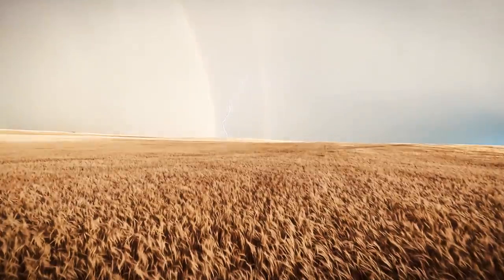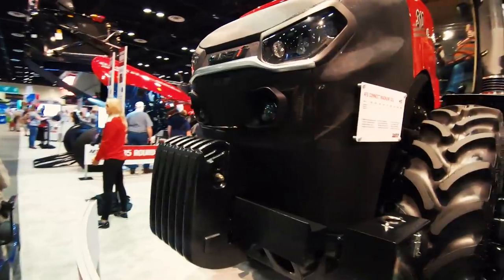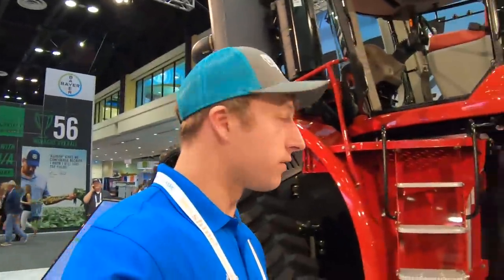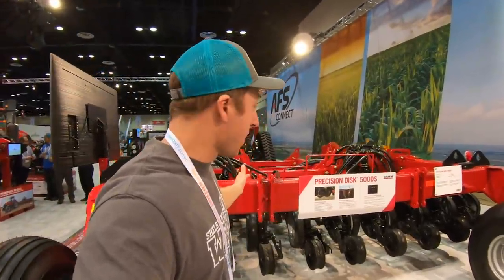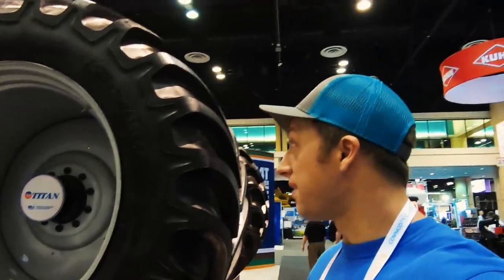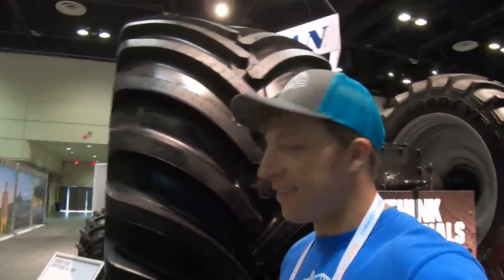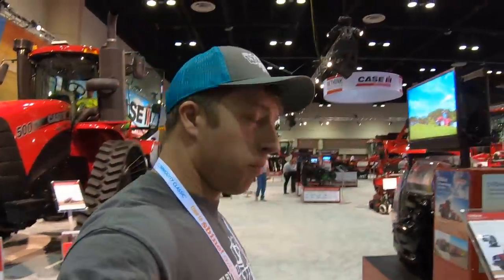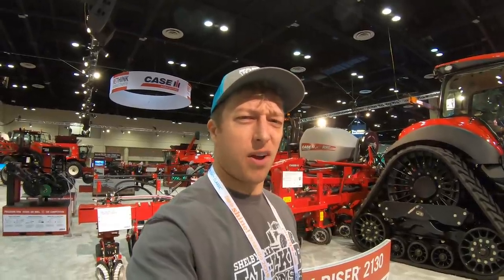Tractors & Palm Trees - 2019 Commodity Classic Farm Show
Thanks to CASE IH, the Welkers were able to participate in the 2019 Commodity Classic farm show in Orlando, FL. This video is a brief glimpse into our experience at Classic 2019.

--- Filmed with a GoPro HERO7 Black

Welker Farms is located in North Central Montana and has been in the family since the homestead of 1912. Third generation farmer, Bob Welker, along with his two sons, Nick (Hollywood) and Scott (Leg Arms), strive to carry on the family farm legacy. Throughout our 10,000 acre farm, we grow spring wheat, winter wheat, yellow peas, and lentils.
Nick (Hollywood) enjoys making Vlogs, epic-cinematic videos, & time-lapse restorations videos of all the fun things happening on the farm!
We operate three models of the legendary Big Bud tractors and take pride and joy restoring, operating, and filming them. We own a Series 1 N-14 435 (originally HN-250), Series 2 KTA-525 (originally KT-450), Series 3 600/50 (originally 525/50). Our newest addition to the Big Bud family is BIG BRUTE! He is a one of a kind sprayer built to resemble a series 3 Big Bud tractor.

We enjoy faith, family, farming, fabricating, filming...and fun!!

Ultimately, we owe everything to our Lord and Savior Jesus Christ.